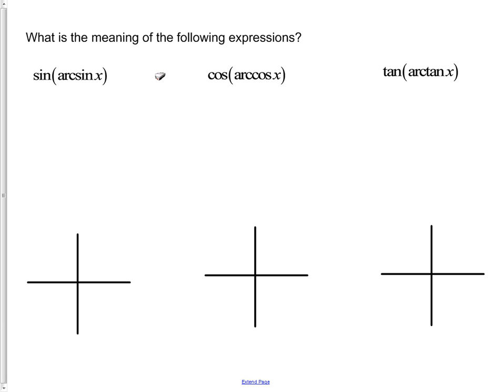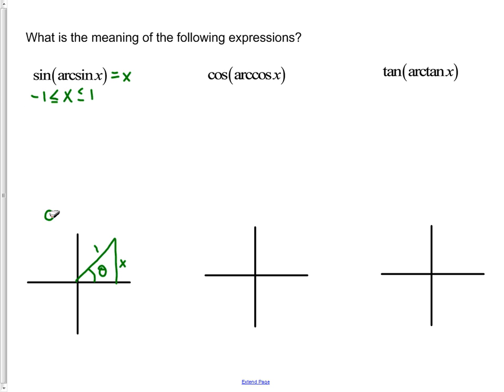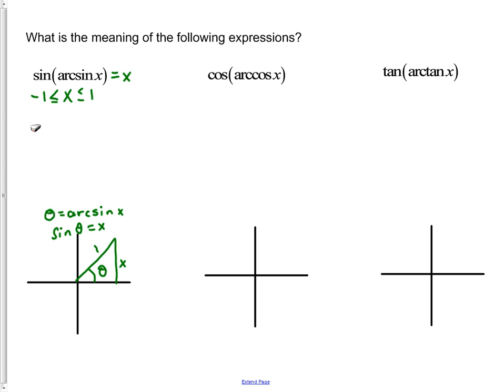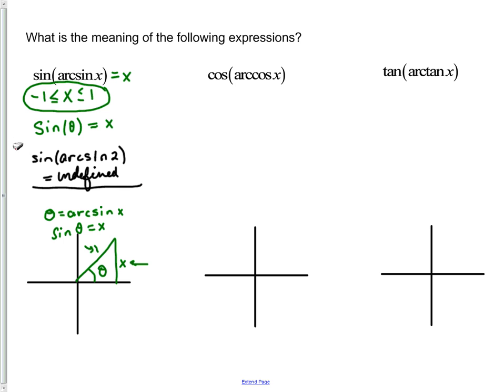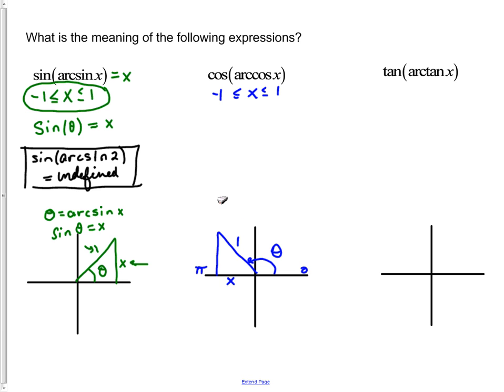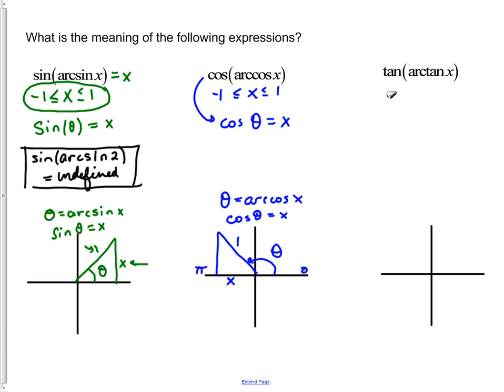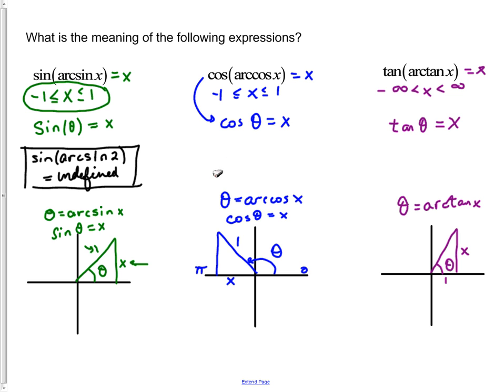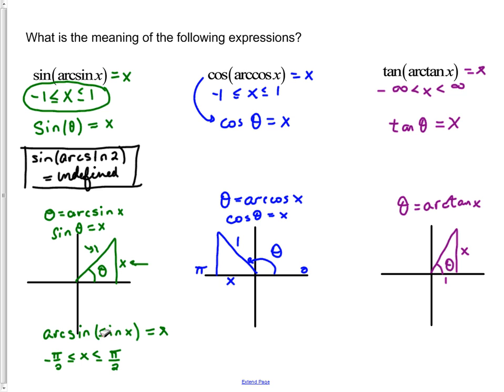97g InverseTrigFunctions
Defining the function-inverse function relationships